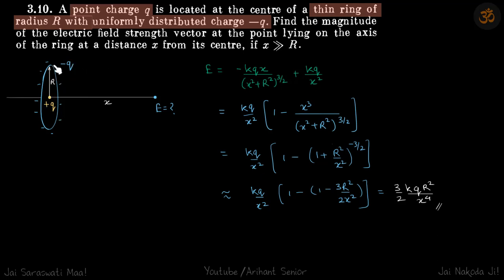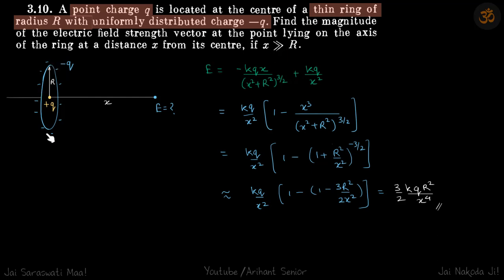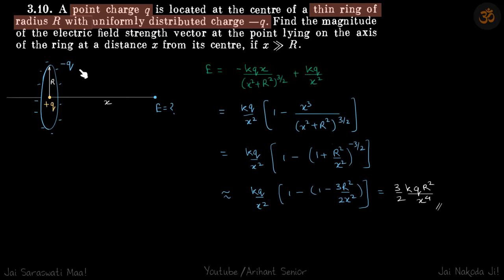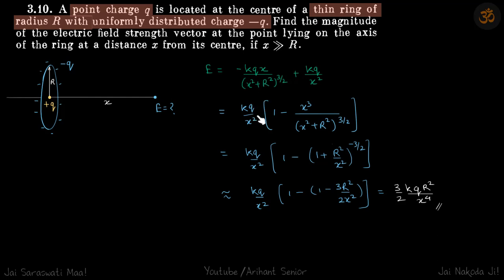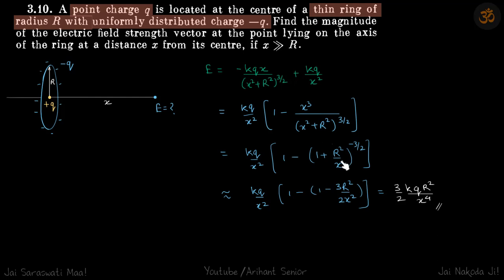3.10 | Irodov Solutions | Electrodynamics